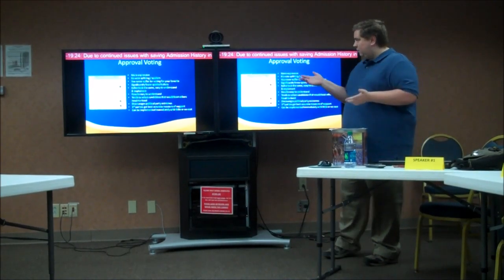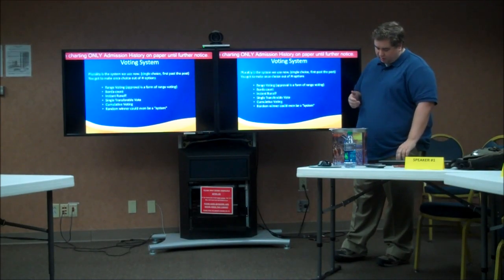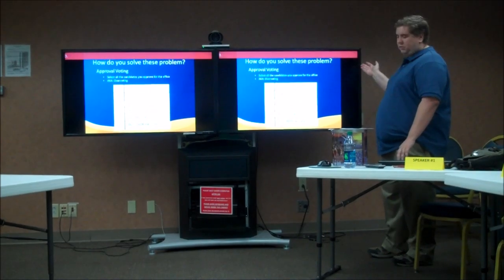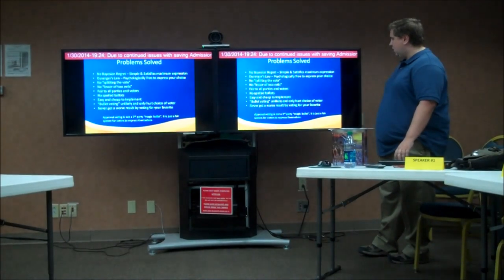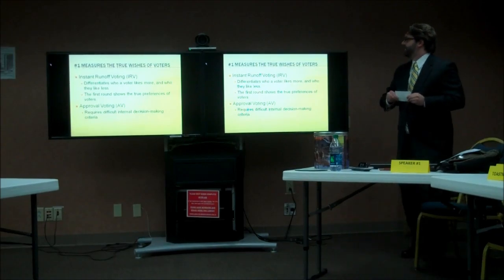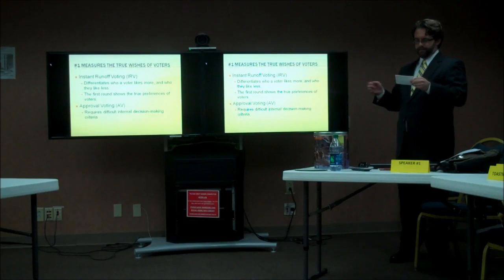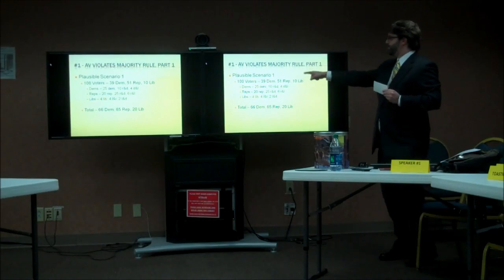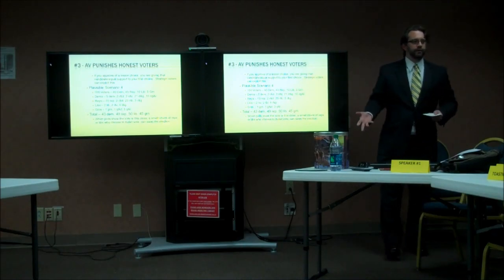Ballot Box Brawl - Approval Voting vs Instant Runoff Voting (1-30-2014)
This is a video of a debate at a Liberty focused Toastmaster's club in San Antonio Texas. Daniel "Taxation is Theft" Behrman was the moderator. Arthur Thomas spoke for Approval Voting, and James Holland spoke for Instant Runoff Voting (aka Ranked Choice Voting - RCV).